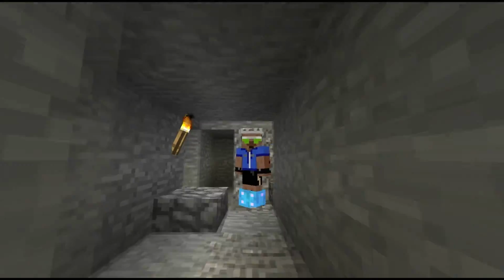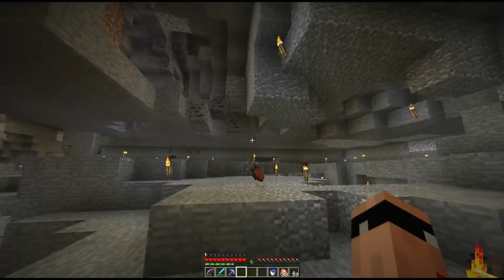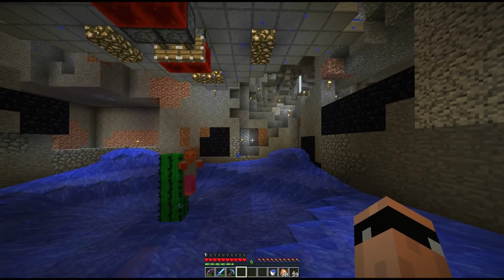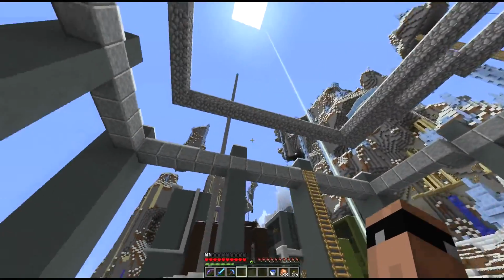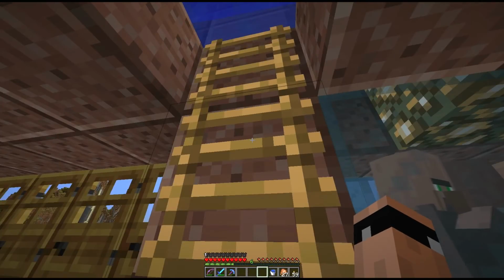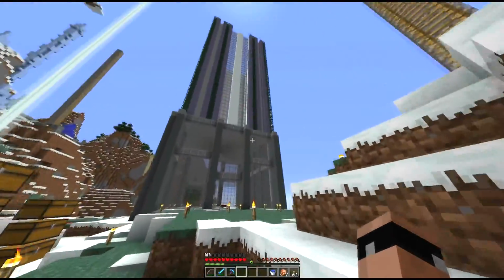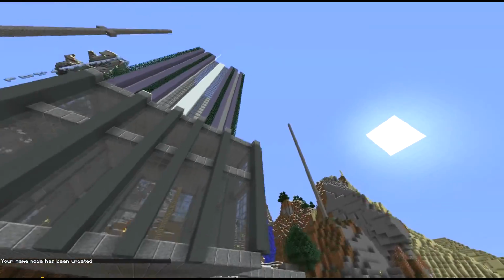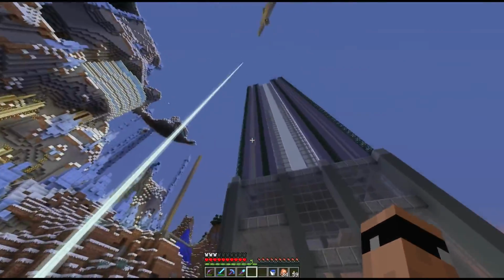Drew Plays Minecraft, Episode 022, "We Need Pumpkins Part 1."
Welcome to my Minecraft let's play. I'm using Minecraft version 1.8.8.

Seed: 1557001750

Intro, outro, and background music written and created by myself. Ingame sounds and music written and created by Mojang, c418.

Catch me on Twitter: @Effingdrew